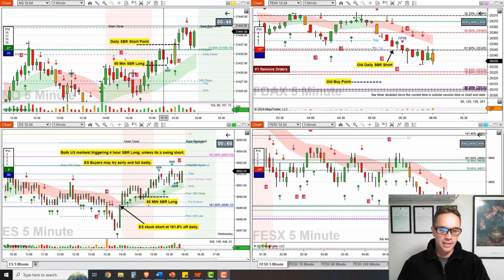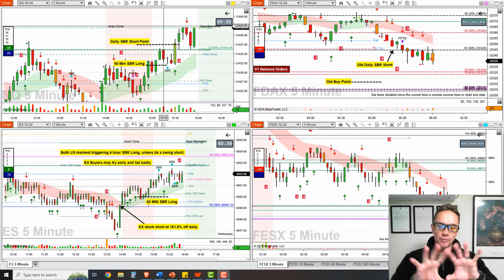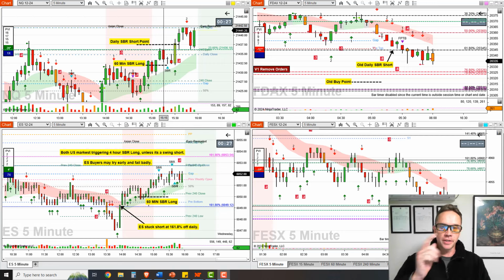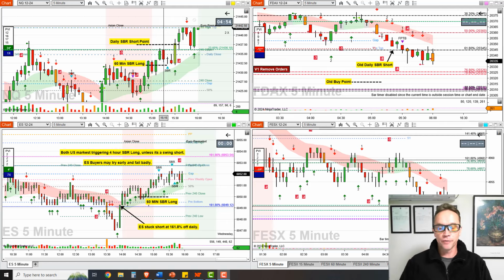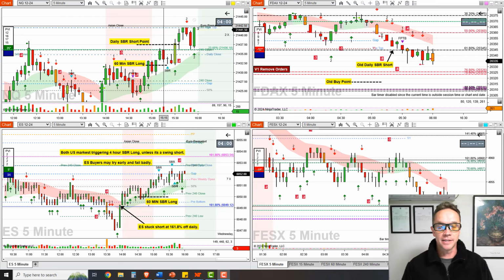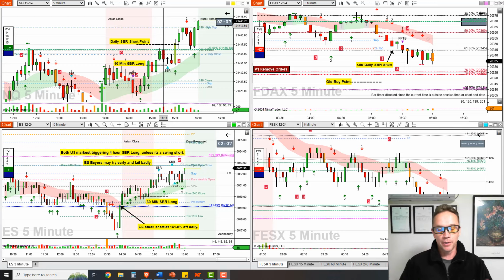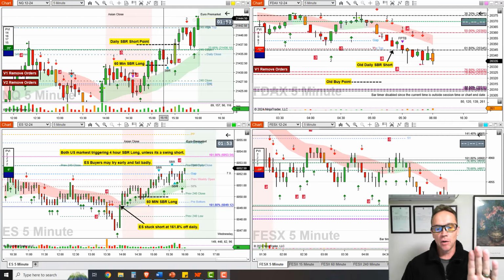😁😍 Learn to trade - Why we use a Live Trading Room for brilliant education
I got asked a great question about the intent behind the 4 Chart LTR Format and here is the answer.

The nasdaq is a great market to start with as it moves quickly and offers a lot of trades on a daily basis. The NASDAQ has a $5.00 USD Tick and hence allows for low risk high reward trading for new traders.

The German FDAX dax is for expert traders as the Point value is $25.00 USD and hence requires a larger account and a higher risk tolerance.

The sp500 is a slower moving, super high volume market, that trades with incredible predictability due its size and volatility. The sp500 is also great for beginner traders!

The FESX is the reference chart for the EUROPEAN Open. The FESX is the largest market in the world and hence a great guide as to what the other markets are likely to do in that session.

I trust that answers the question and like always, I look forward to your feedback!!!